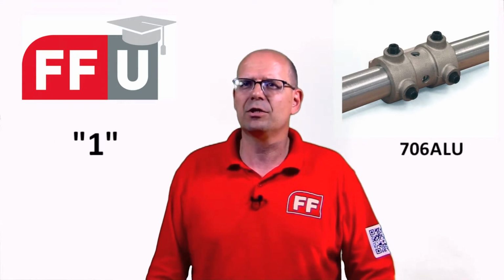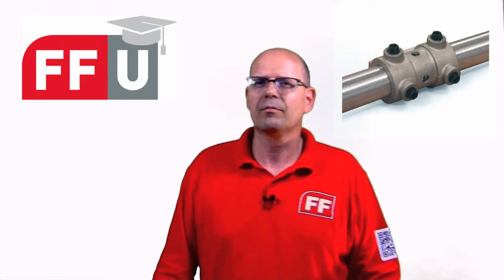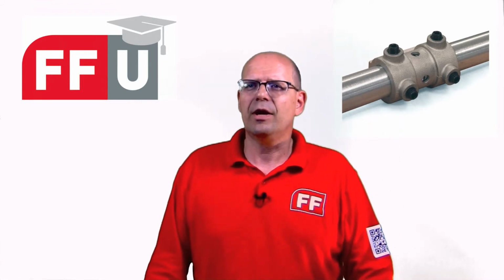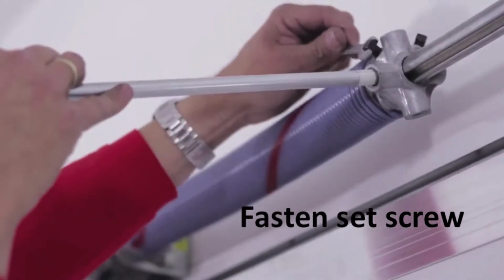FlexiForce PRODUCT OF TODAY - Shaft coupler 706ALU - Save time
In this new video series, PRODUCT OF TODAY, we give you a "live" video explanation, like FlexiForce University, by our R&D engineer, Johan van der Linde. Practical tips, installation advise and key features of products that you might have overlooked in our catalogue.